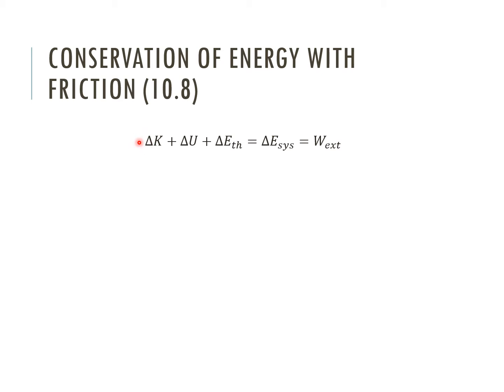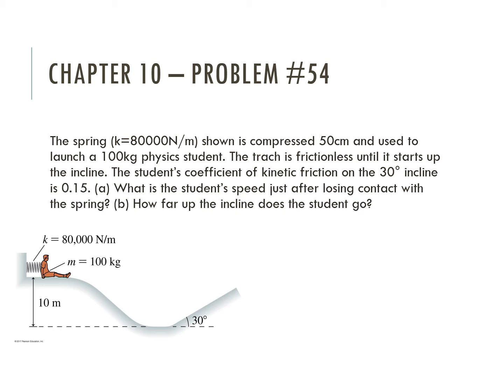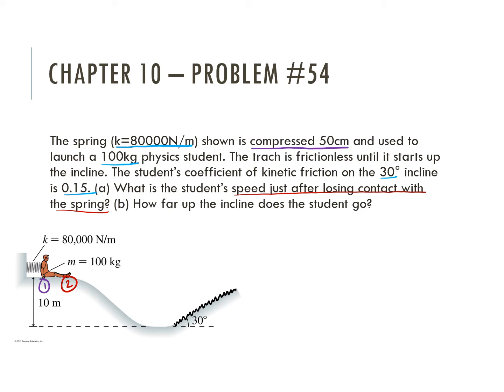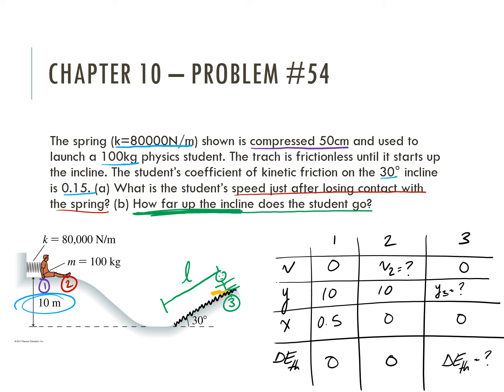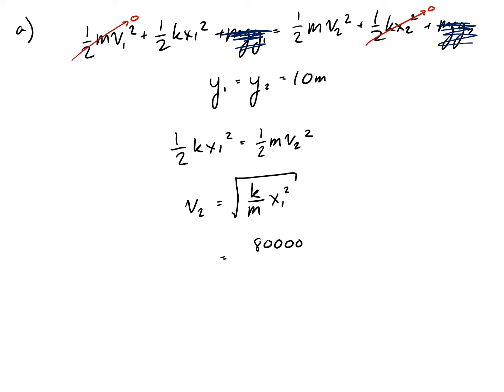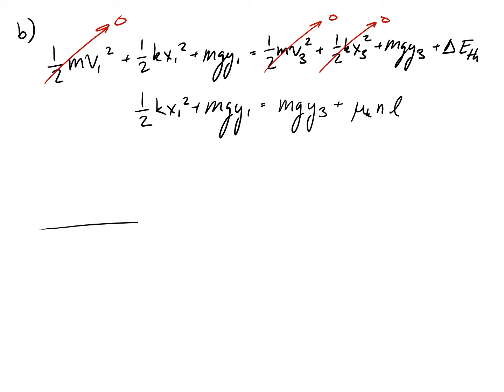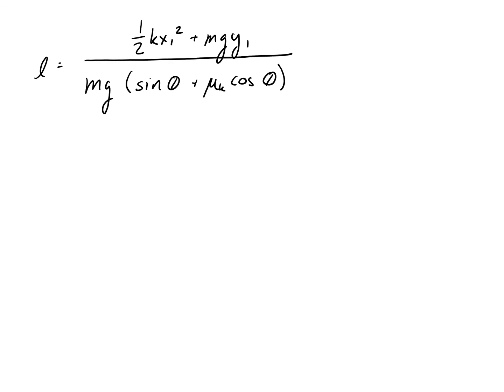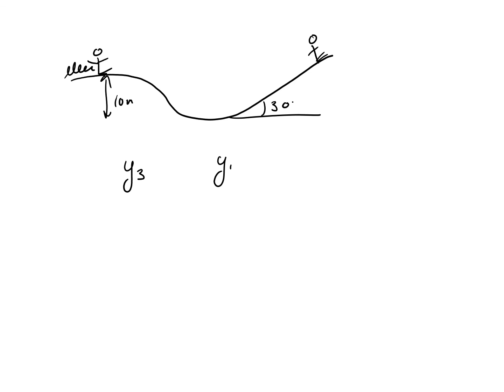Lecture 14 – Nonideal Conservation of Energy – Part 2 – Example 1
Adding friction to the conservation of energy